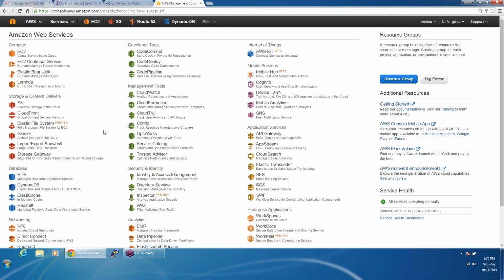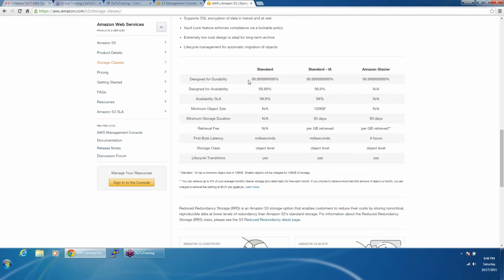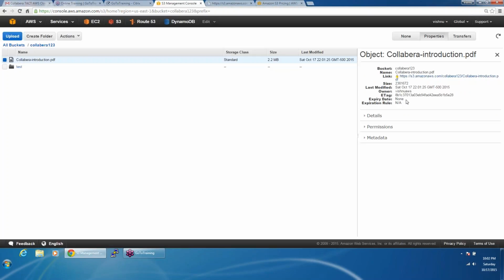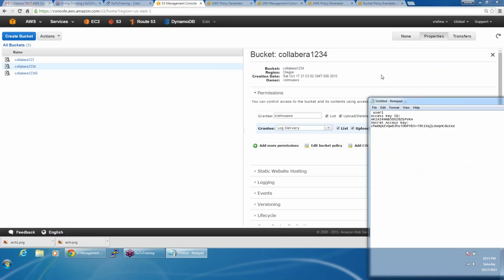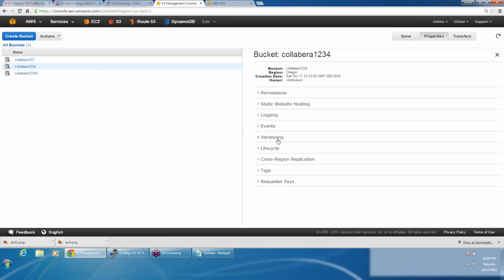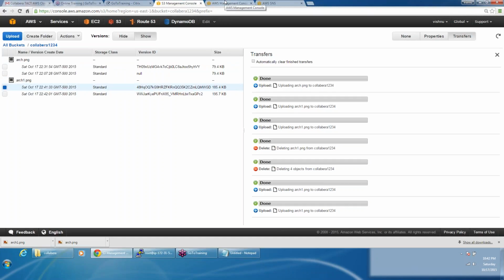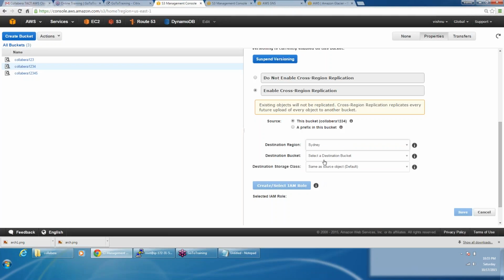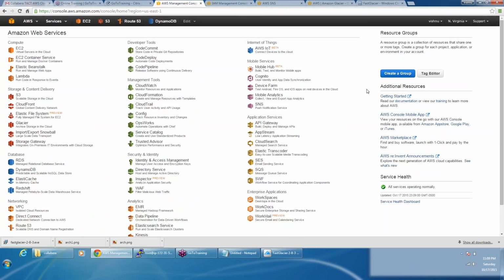S3 Storage,Buckets and Versioning - Session 5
Amazon S3(Simple Storage Service) Storage :-
Details about S3 Service,Pricing etc.
Creation of Buckets,Upload some content into Bucket,Access created Buckets
Assign policies to Bucket
Host a sample web page into Bucket
Versioning